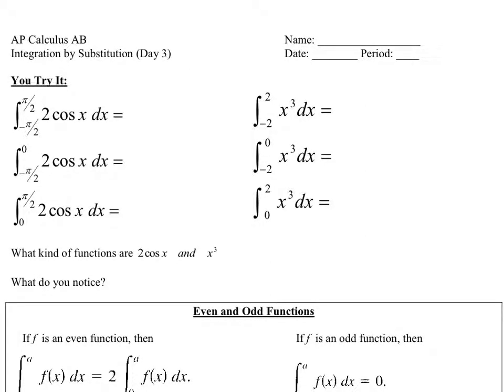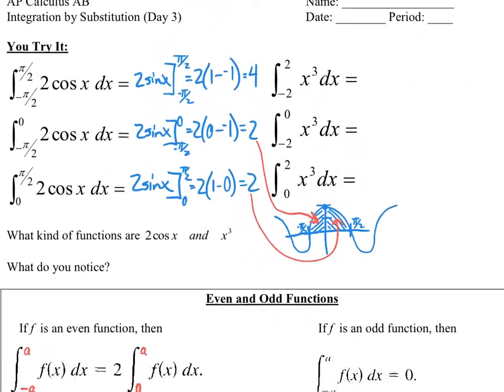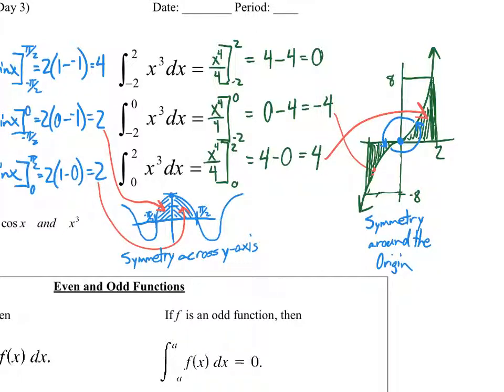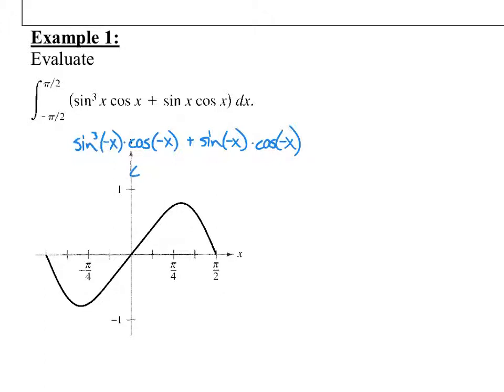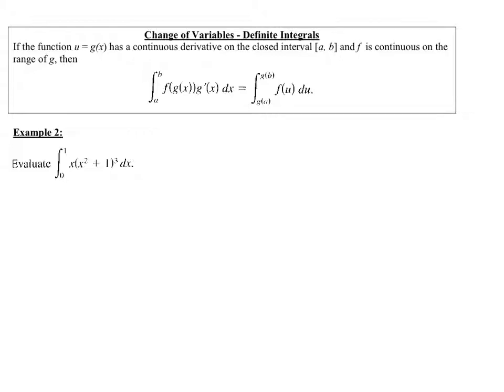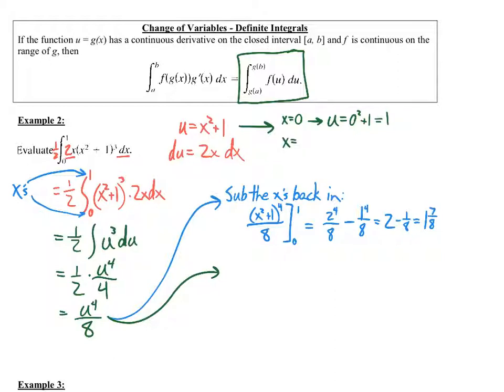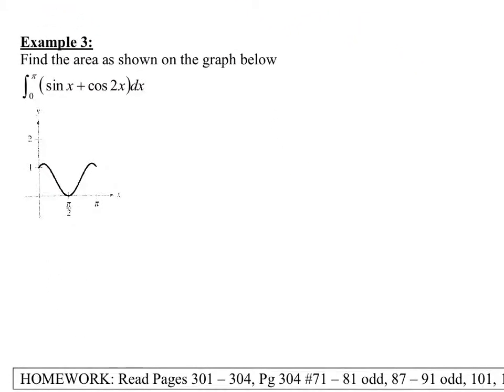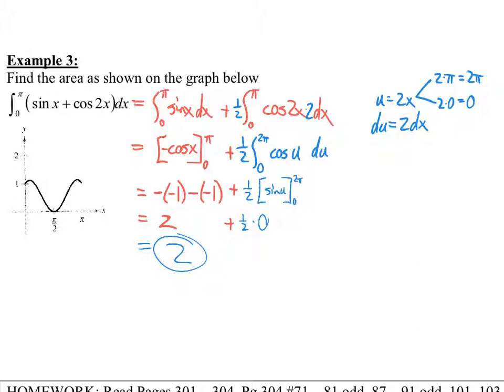AP Calc AB L55 Integration By Substitution Day 3